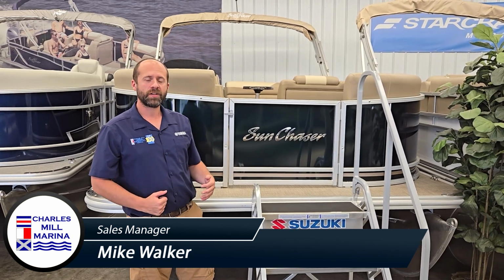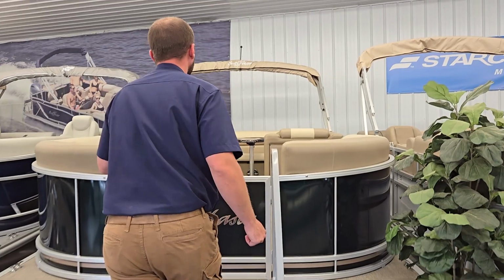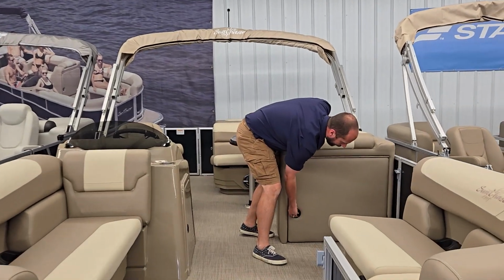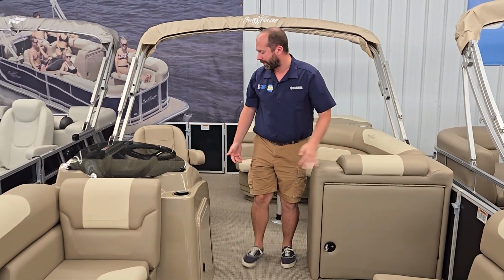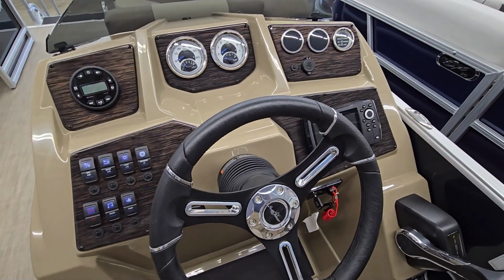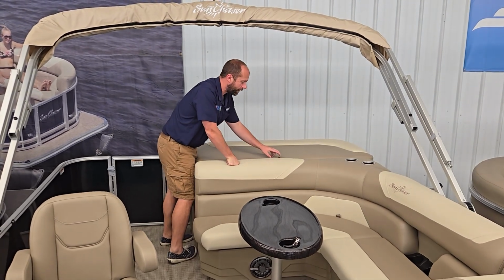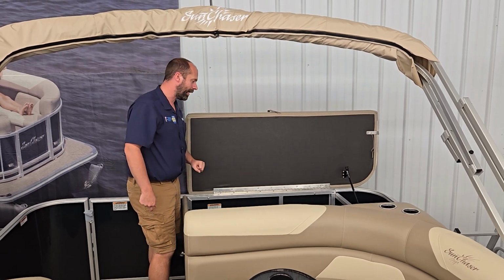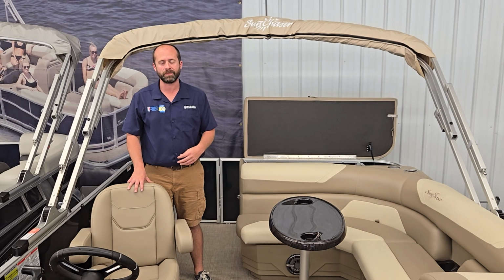2025 SunChaser Geneva Cruise 20 CRS at Charles Mill Marina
A cruise model with room for 13 of your favorite people to catch some rays? Geneva has it. A sport edition for thrill rides? We’ve got that too. A layout to cast your line in your favorite fishing hole, or a blank canvas for you to craft your own dream boat? Geneva’s got you covered. With more than 25 floorplans, three interior color choices and options galore, you’re certain to find whatever you’re looking for in the versatile, crowd-pleasing Geneva pontoon series.